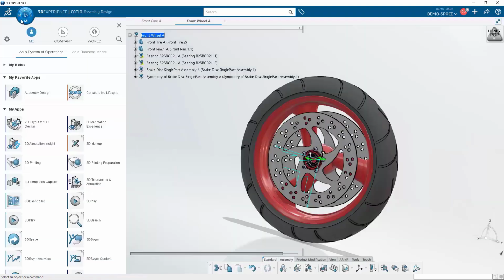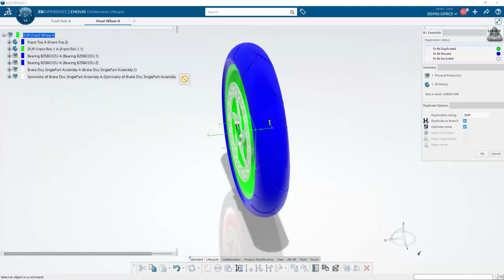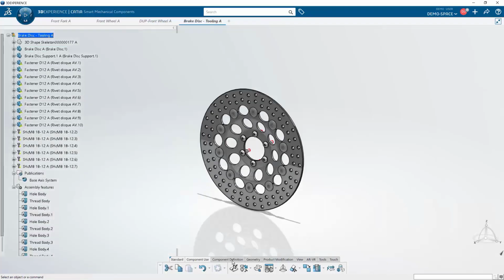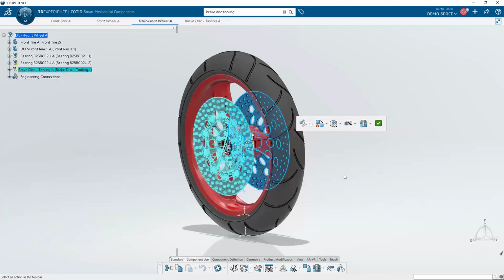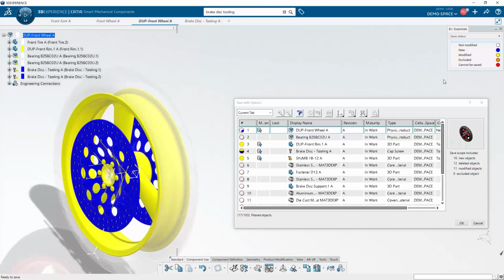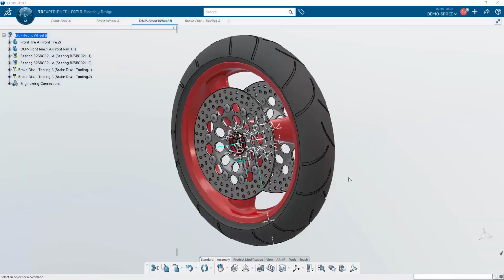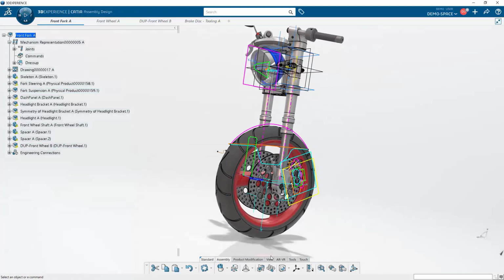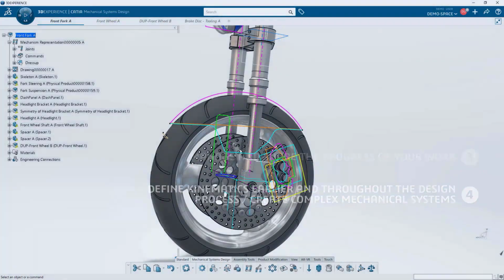2022x CATIA Mechanical Engineering Reuse Existing Components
Deo osnovne Catia aplikacije je upravljanje duplikatima, verzijama i modul za lagano ponovno korišćenje postojećih modela. Ako želimo da na osnovu postojećeg napravimo novu konstrukciju ali da pazimo da ne ugrozimo postojeće - svideće vam se ovaj način duplikacije modela